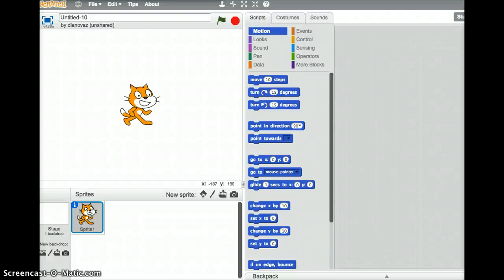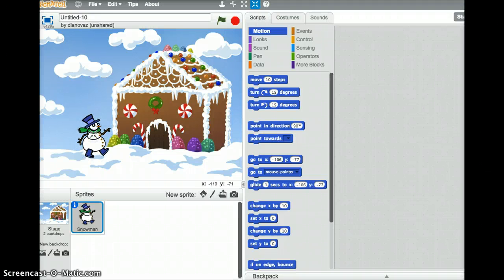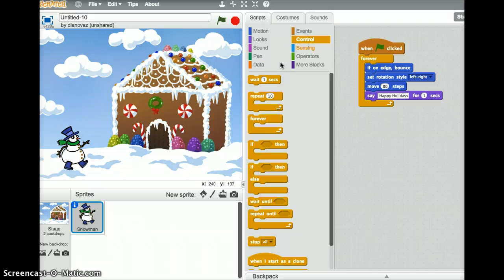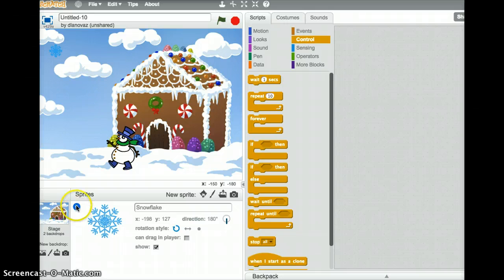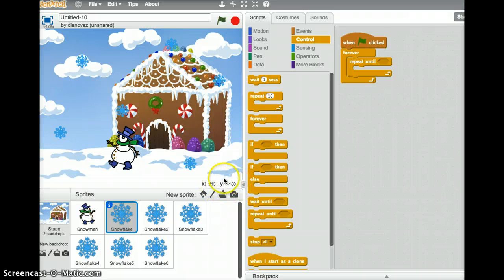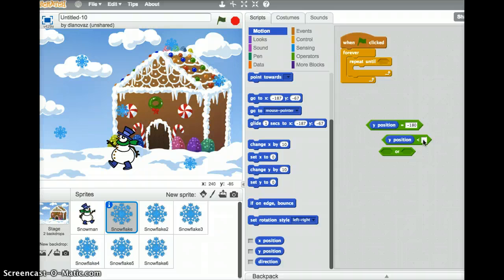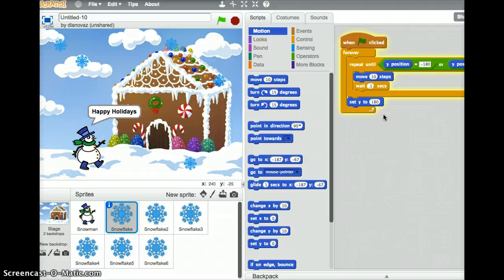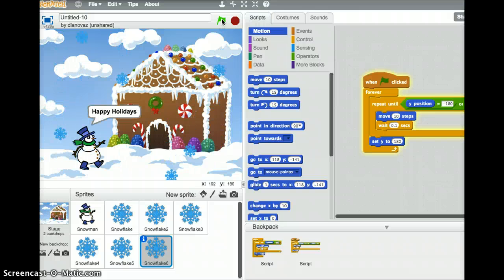Scratch Holiday Greeting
How to program an animated holiday greeting card in Scratch